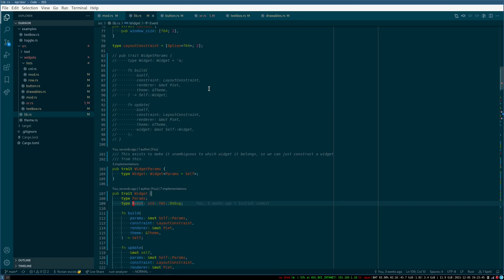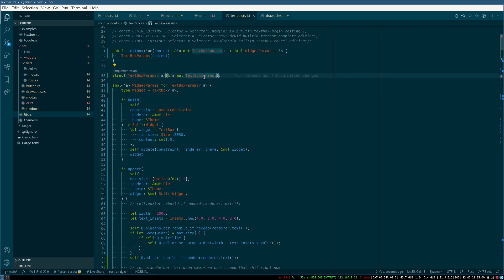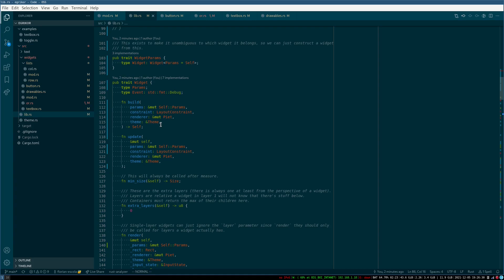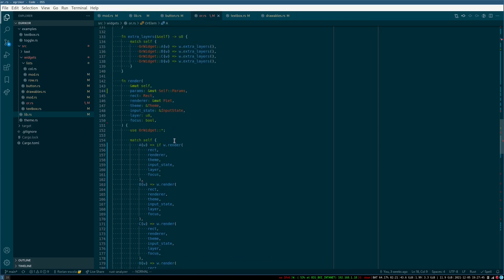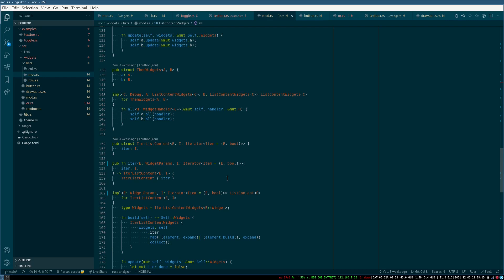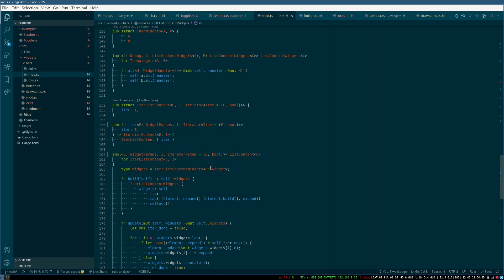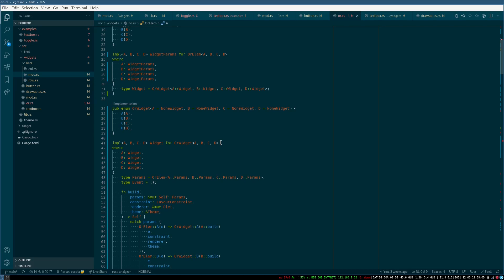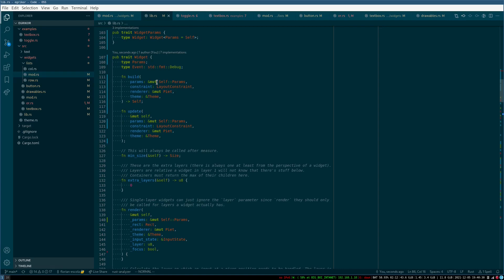Building a GUI Library in Rust (Part 1)